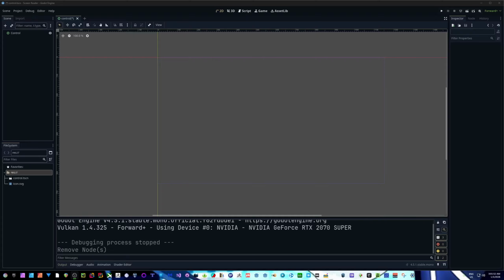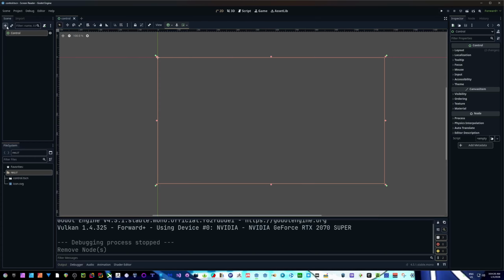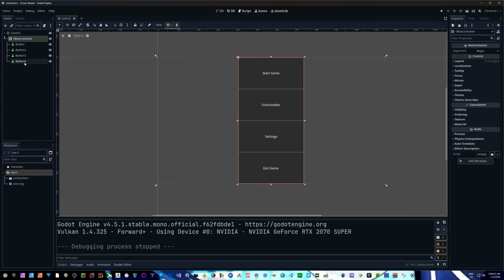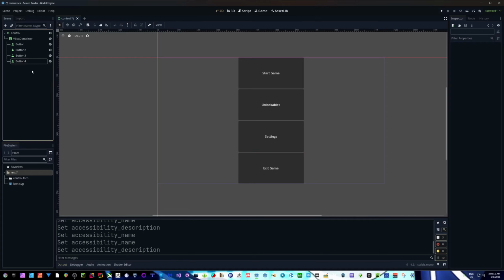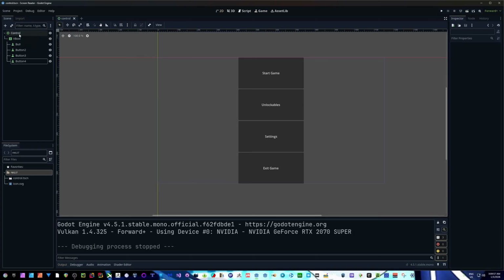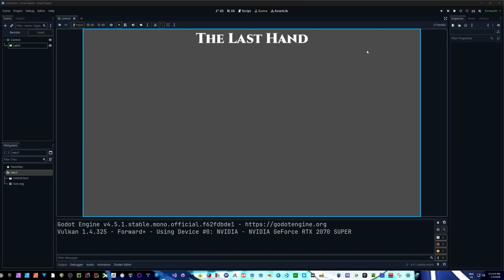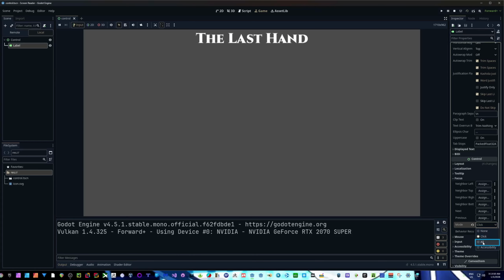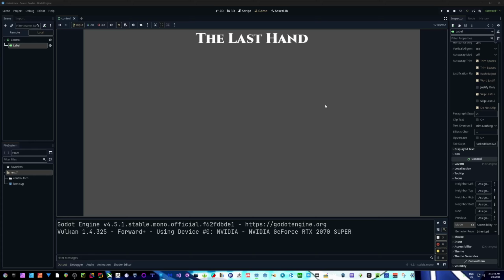Godot Screen Reader Support (Accessibility Guide)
Godot Screen Reader Support Explained (Build Accessible Games Properly)